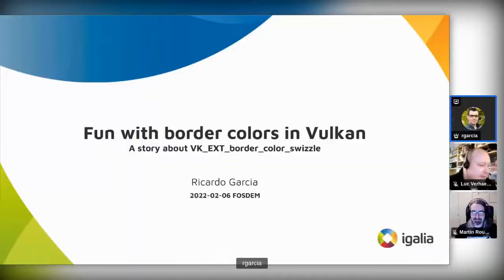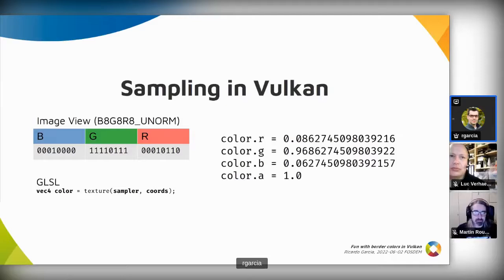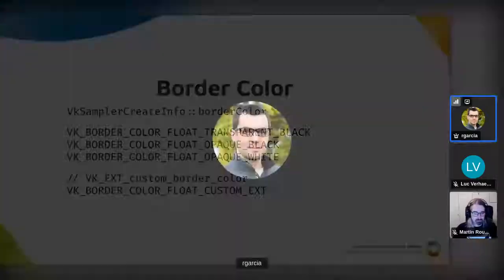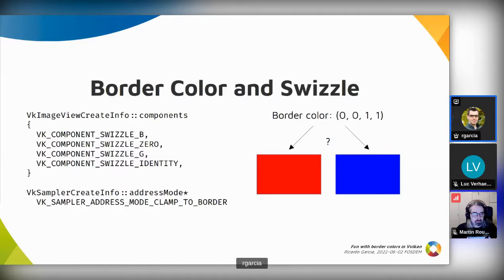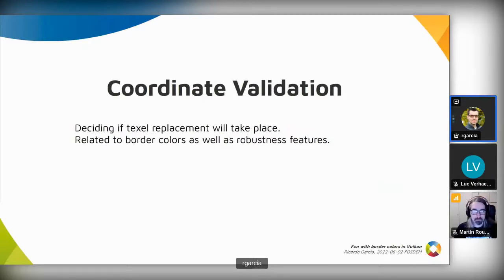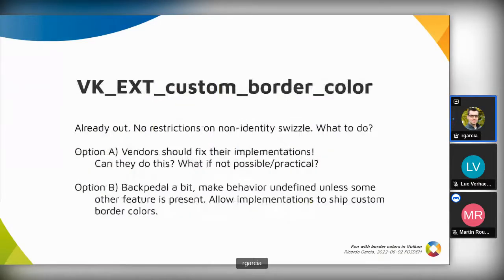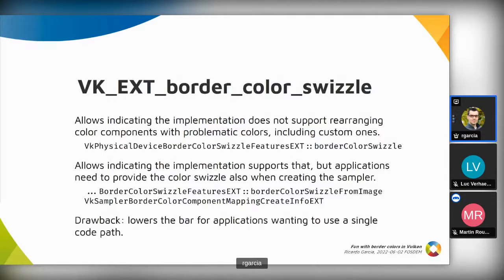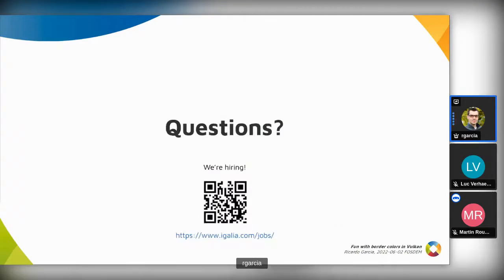Fun with border colors in Vulkan FOSDEM 2022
Ricardo Garcia examines the Vulkan specification text and how border colors, specified when creating Vulkansamplers, are supposed to fit in them. Then discusses, the VKEXTcustombordercolor extension together with the problems that were found in it thanks to Mesa's Zink OpenGL-on-Vulkan driver.  Finally, it is also explained how this this lead to the creation of the complementary VKEXTbordercolorswizzle extension recently,.